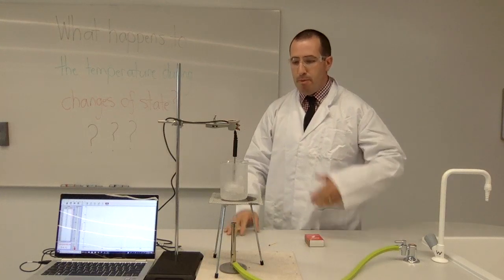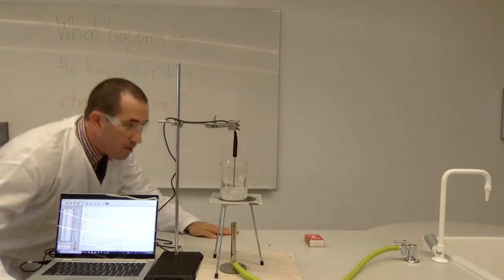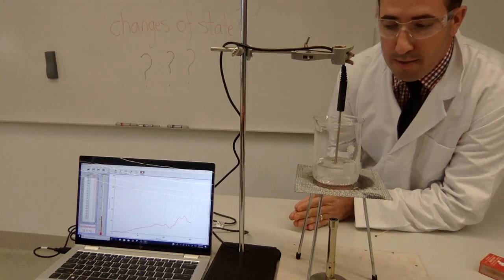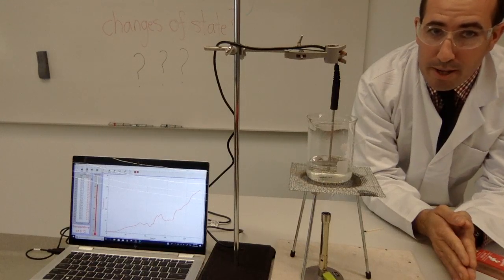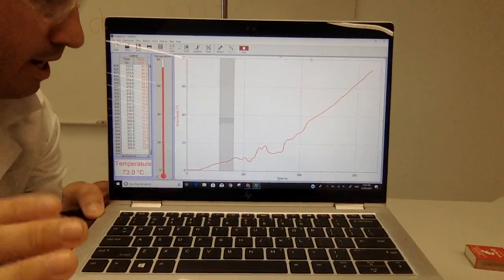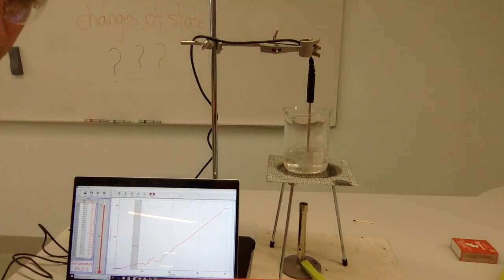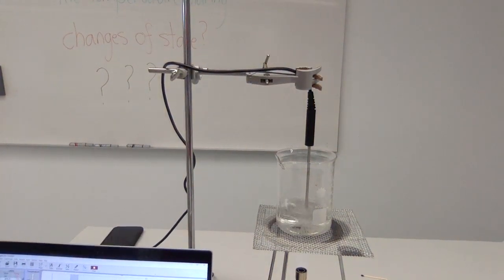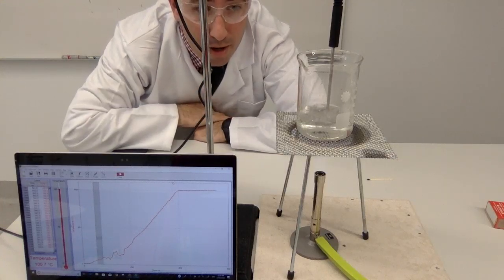Year 7 Chemistry - Temperature change during heating